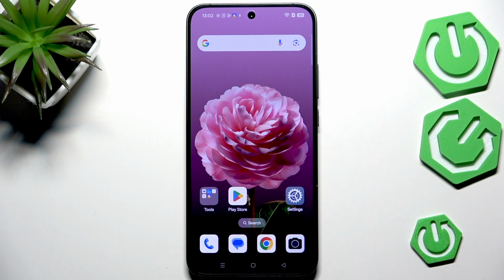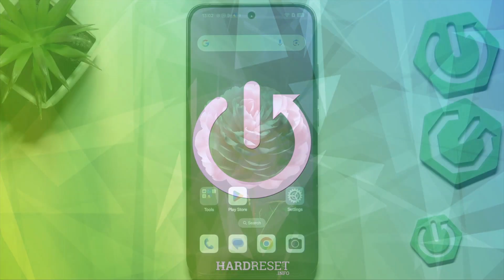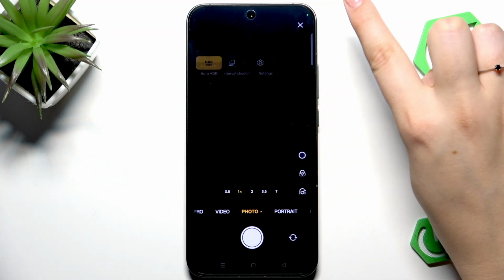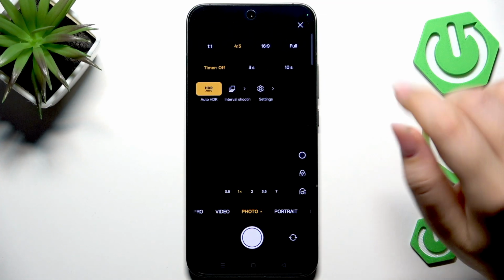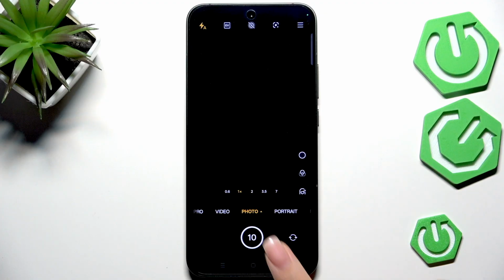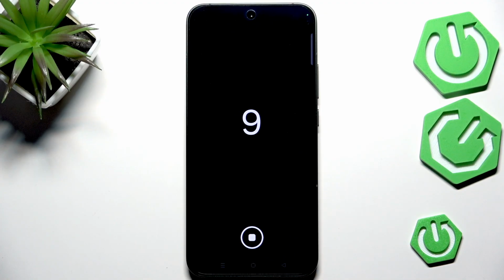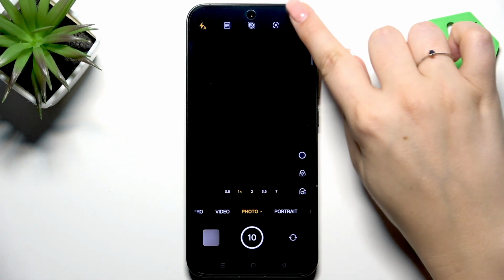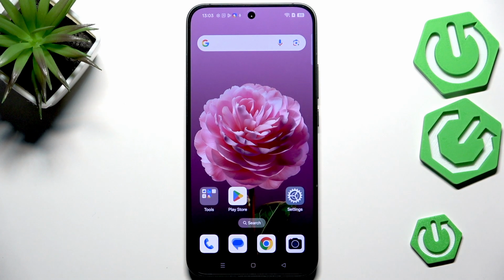OPPO Reno 14 – How to Set Camera Timer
Learn how to set the camera timer on your OPPO Reno 14 to take perfect photos without rushing. In this video, we show you step-by-step how to use the built-in camera timer feature, so you can easily take group shots, selfies, or hands-free photos. You’ll see how to access the timer settings, choose between 3 or 10 seconds delay, and turn the timer off when you no longer need it. The OPPO Reno 14 camera timer is a great tool for anyone who wants more flexibility and better results from their photos.

How to set camera timer on OPPO Reno 14?
How to turn off camera timer on OPPO Reno 14?
Where is the camera timer setting in OPPO Reno 14?

0:00 Introduction
0:06 Open Camera App
0:14 Access Timer Settings
0:28 Choose Timer Delay (3 or 10 seconds)
0:40 Take a Photo with Timer
1:02 Turn Off Camera Timer
1:10 Summary